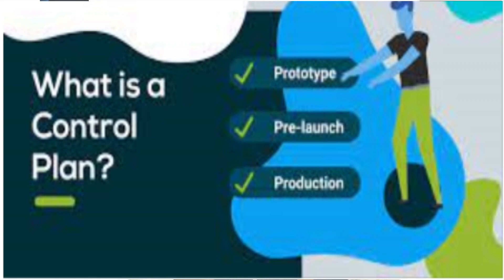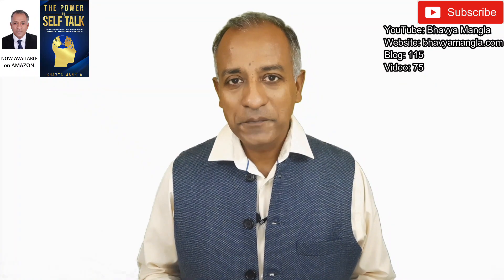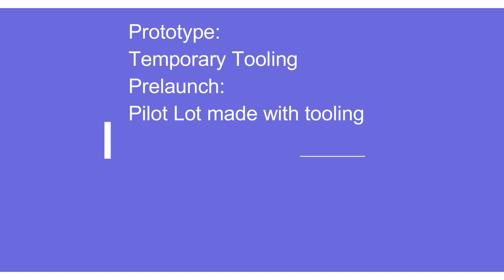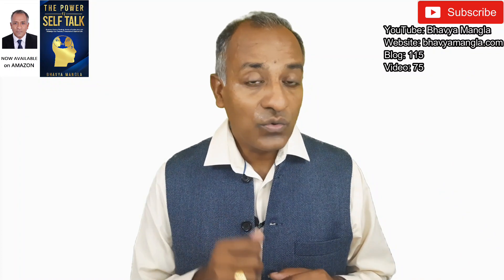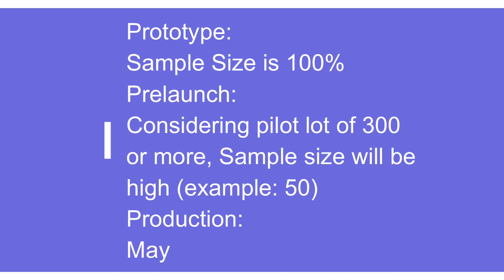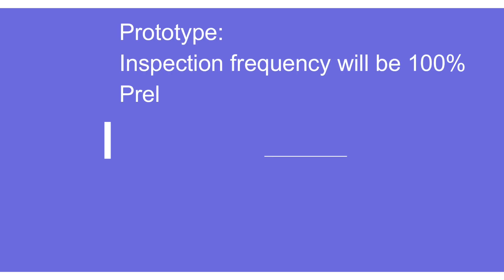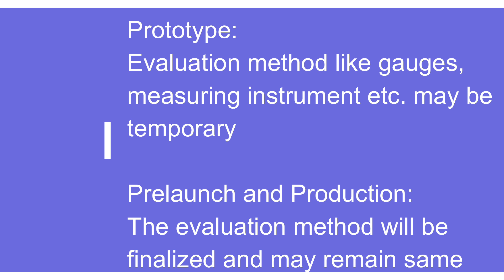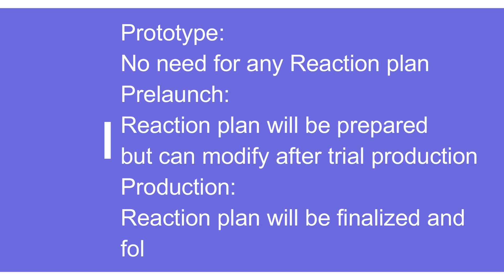Difference between Prototype, Prelaunch & Production Control Plan / IATF | ENGLISH | Bhavya Mangla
In this video, you will understand the key difference between Prototype, Prelaunch, and Production Control Plan.

As per APQP manual (Advance Product Quality Planning- AIAG) in different stages of the product development, there are 3 different types of control plan which are prepared so that at each stage, the product quality can be ensured and customer requirements can be fulfilled (as per PPAP-Production Part Approval Process Manual-AIAG). By understanding these 3 types of control plans (Prototype, Prelaunch, Production) and their key differences, the organization can fulfill the needs and expectations of their customers and relevant interested parties.